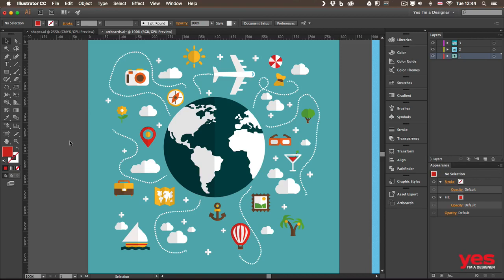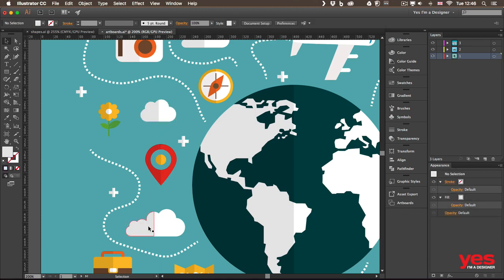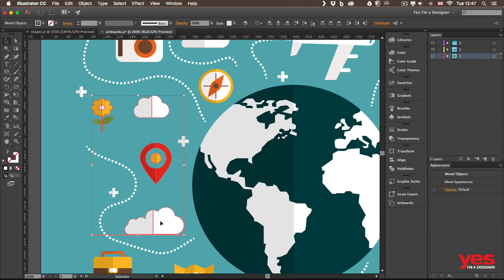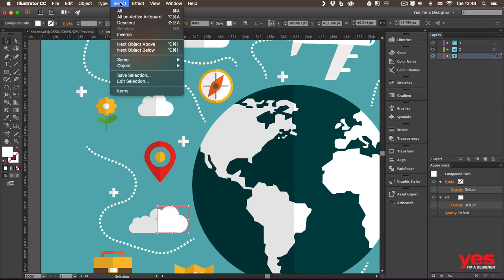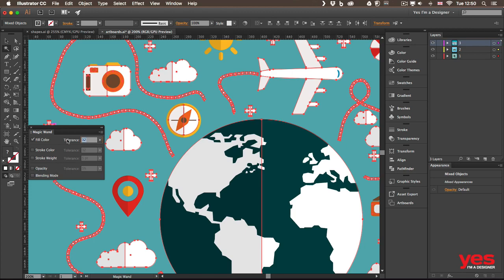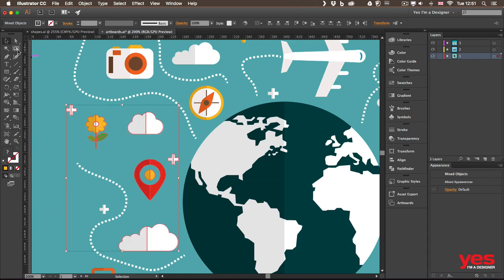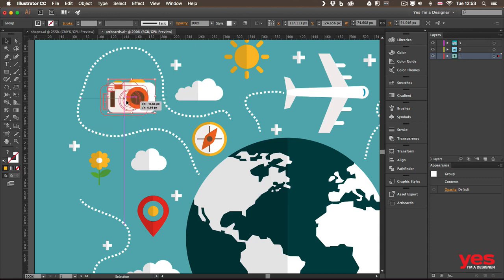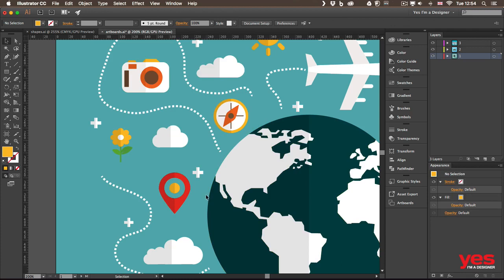015 selection techniques Downloadly ir